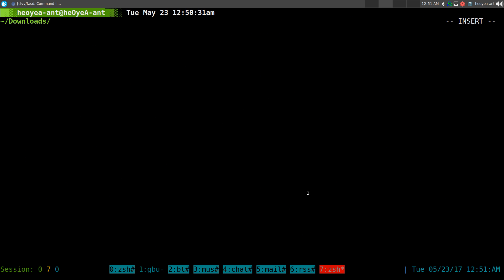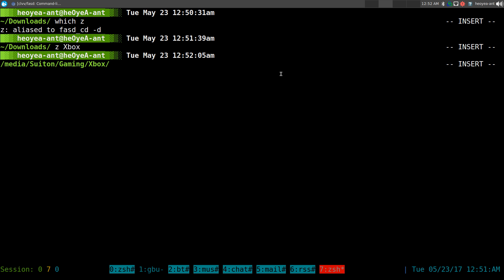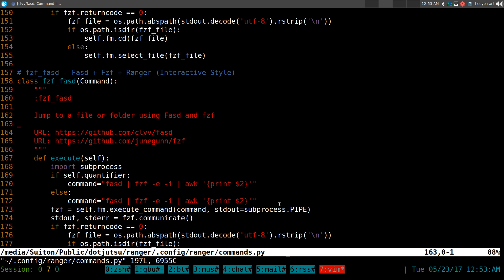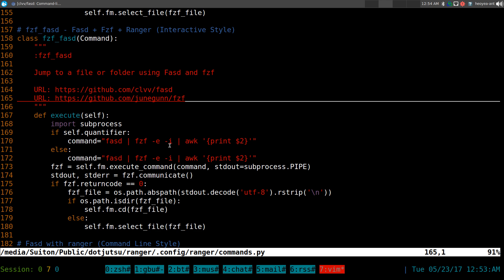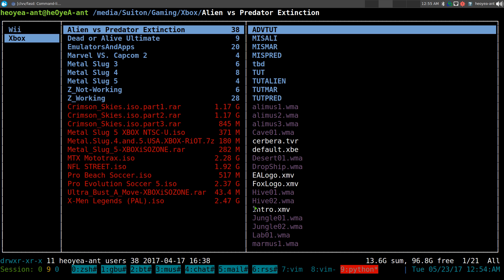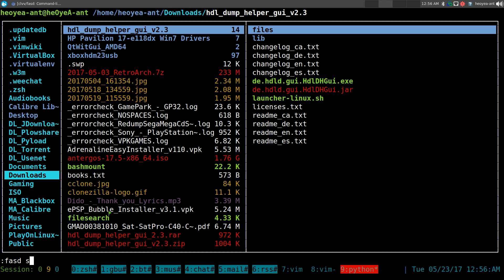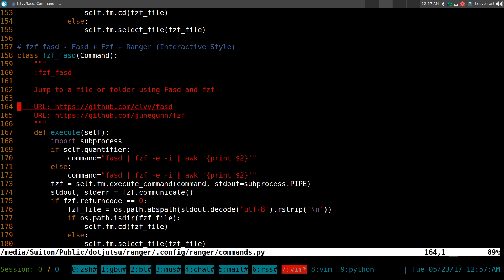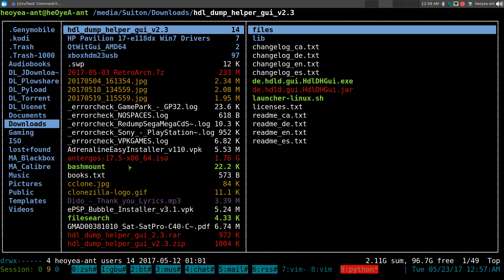Ranger Open File and Folder Quicker with Fasd - Linux TUI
like to use fasd with ranger? now you can, your favorite shell program is integrated into ranger, making it more useful and more powerful.

what is fasd?